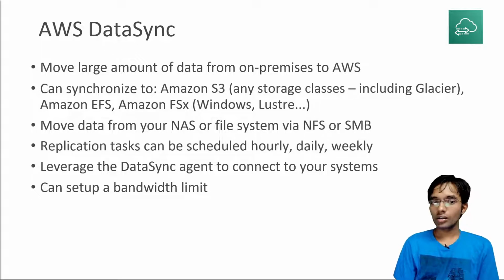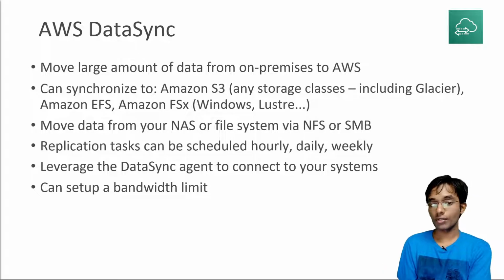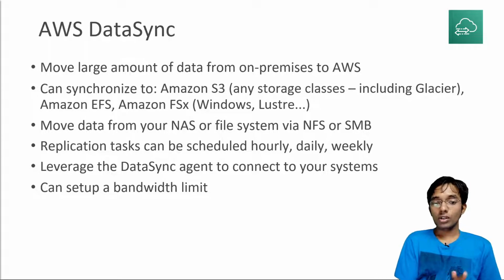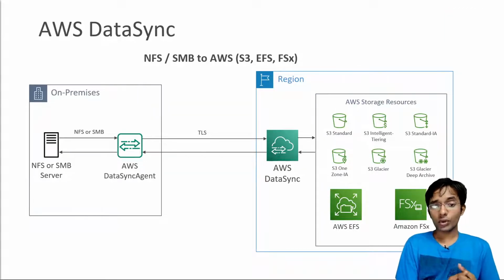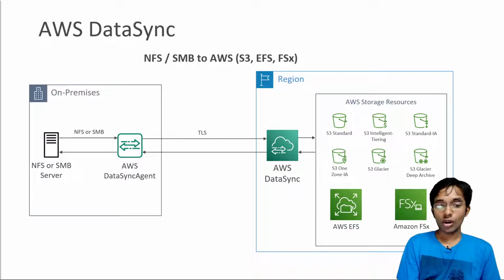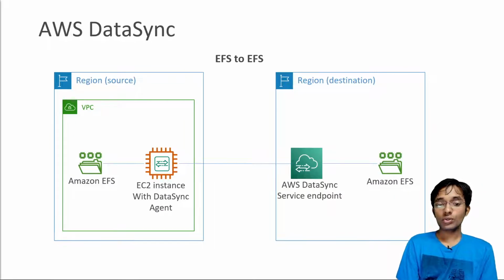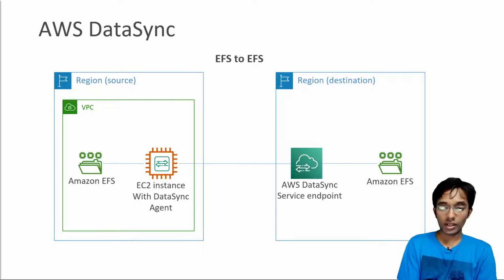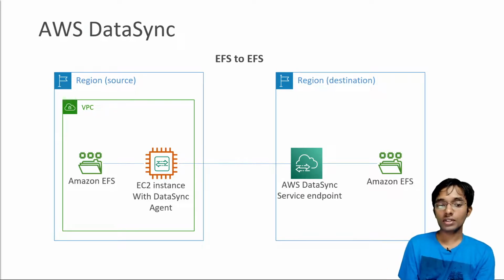AWS Data Sync, AWS Certified Solutions Architect Professional